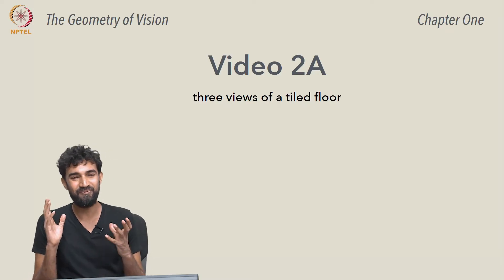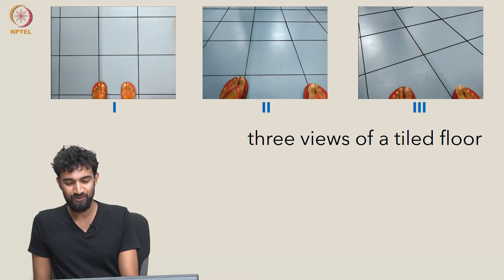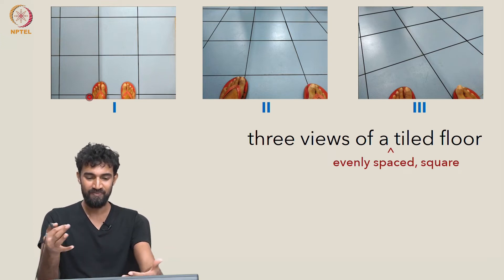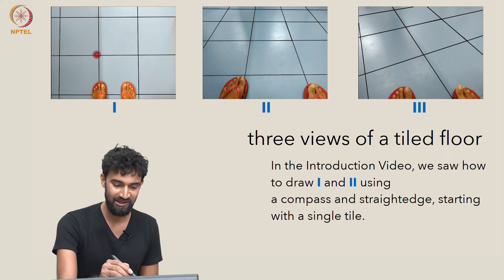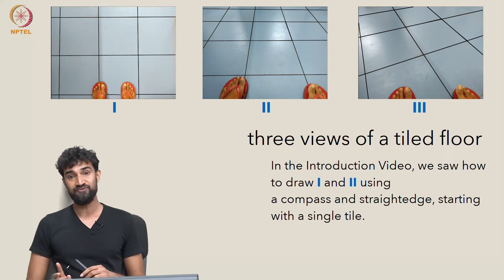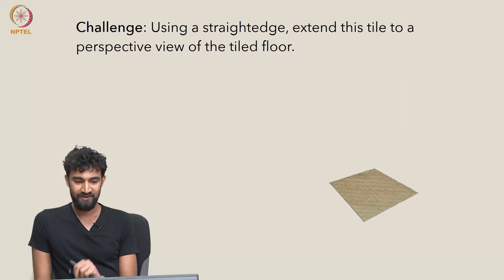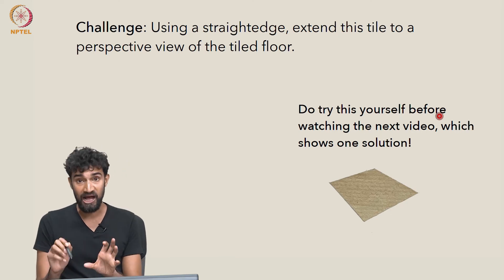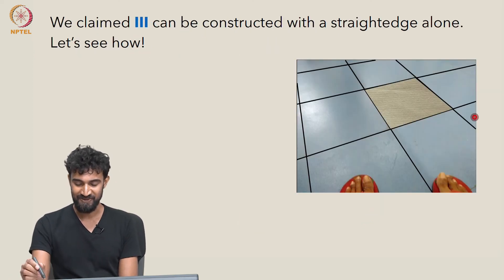Video 2A: three views of a tiled floor